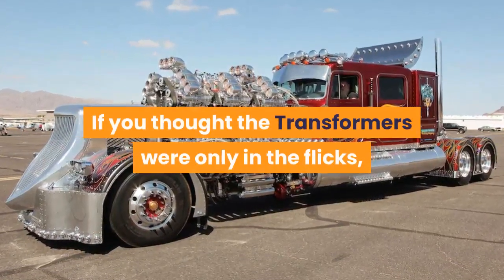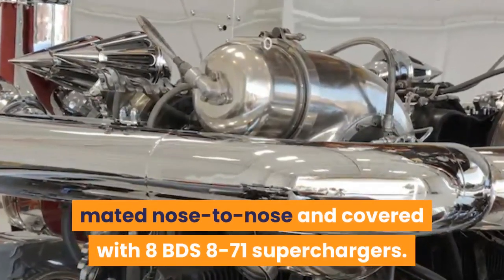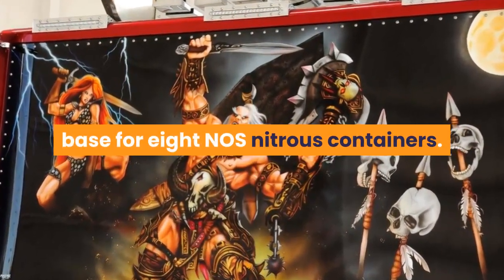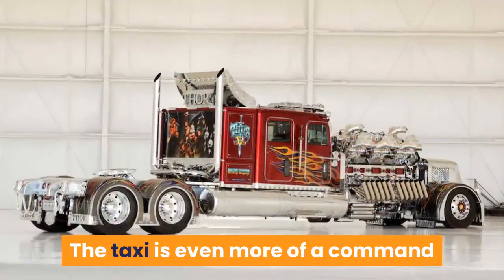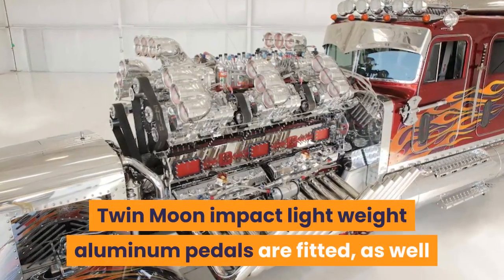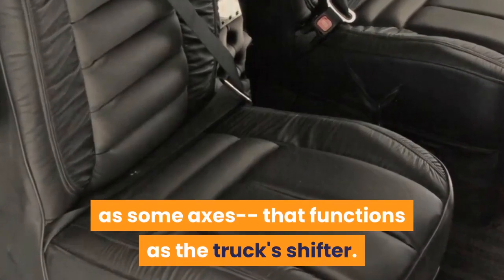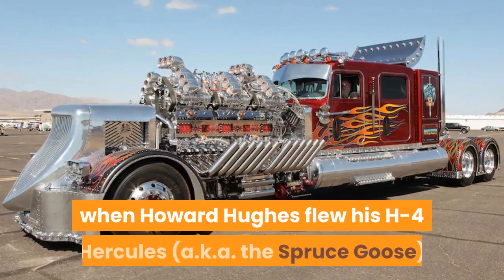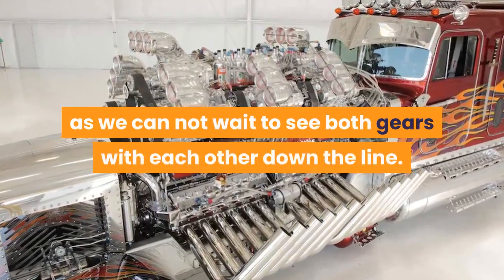Insane Inspired by Thor Truck Modification -Insane Truck modification Inspired by Thor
Insane truck modification - monster truck modification | top gear USA | series 2.

Truck modifications Toronto on APKStrike

Truck modification codes Automotive SIC codes were replaced with automotive NAICS codes in the 1990s, which also get updated every five years or so
 outdoor power equipment manufacturers, automotive aftermarkets, truck modification companies, RV manufacturers and commercial turf care equipment